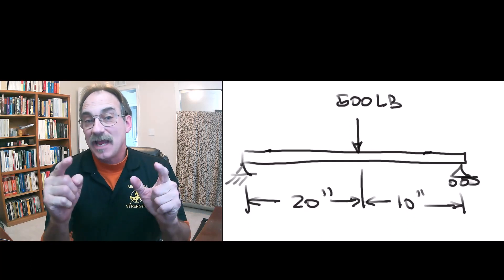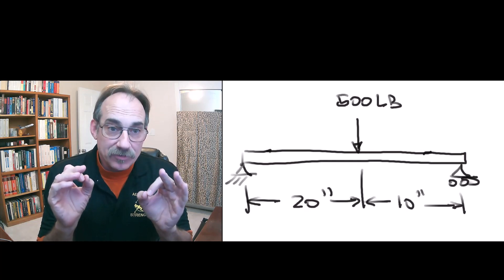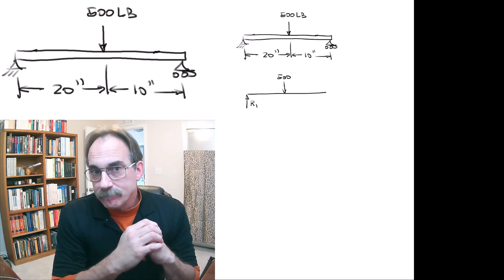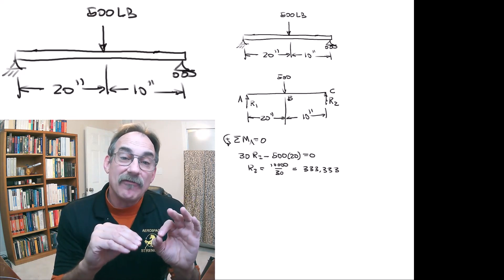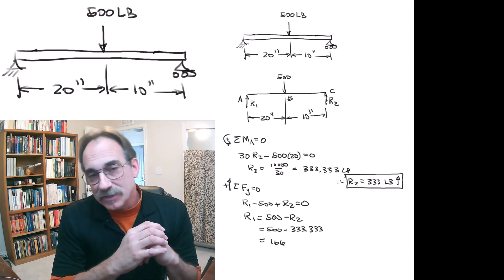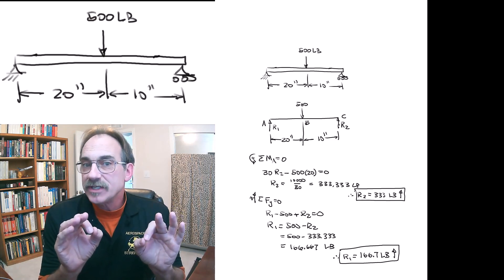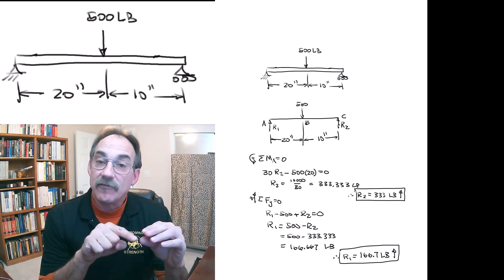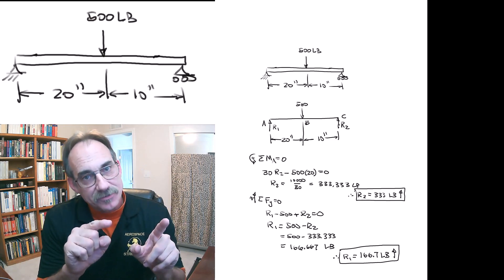Statics: Solving for Reactions of a Simply Supported Beam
This video provides a quick solution to determine the reactions of a simply supported beam.  It emphasizes principles of the free body diagram (FBD), equilibrium, and statics solution procedures.

Recorded by: Dr Todd Coburn
25 January 2023